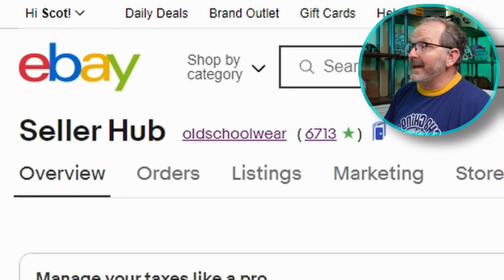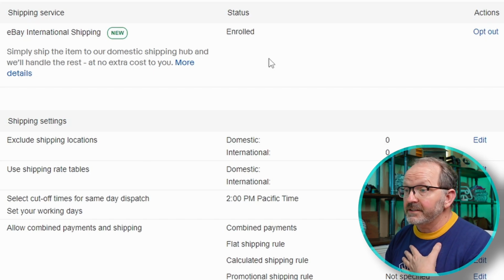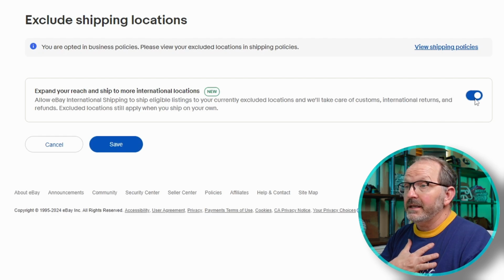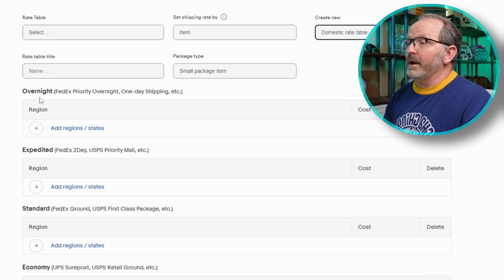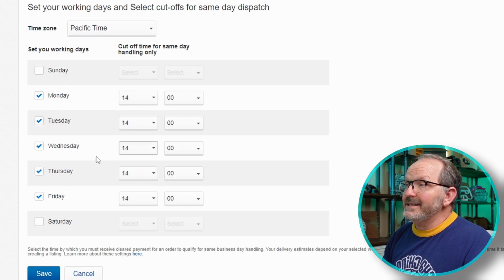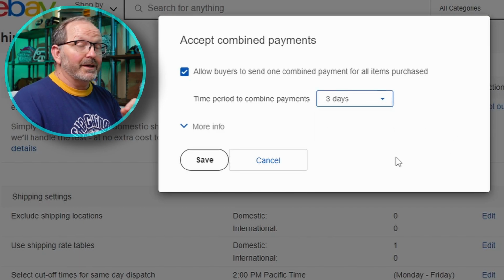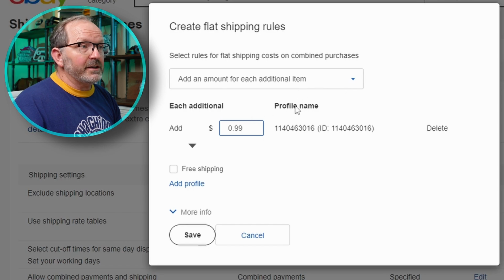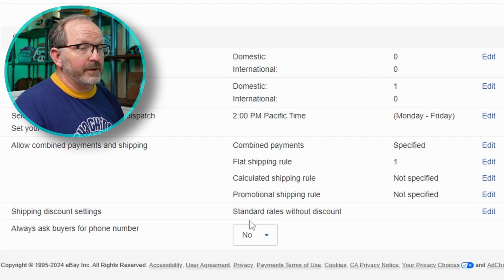EBAY SHIPPING PREFERENCES & How To Set Them For Beginners eBay 101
eBay Settings Series #1.  How to set you eBay SHIPPING PREFERENCES for complete beginners.

Here is the List Perfectly link! Use this to save 30% your first month!

OR
You can always use my code: ChaChingKing

Here is the JiaroPack Link! GREAT QUALITY BAGS IN A WIDE VARIETY OF SIZES AND COLORS!

ACCUTECK All-in-1 Series W-8250-50bs A-Pt 50 Digital Shipping Postal Scale

Rollo Shipping Scale for Packages - Digital Shipping Postal Scale

Rollo Wireless Shipping Label Printer - Wi-Fi Thermal Label Printer